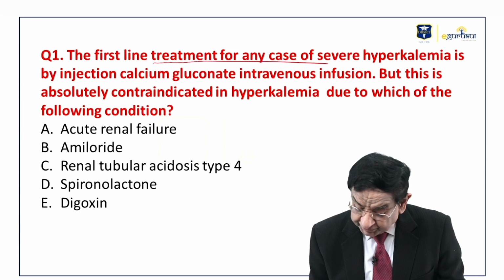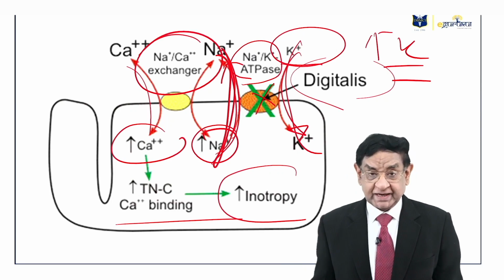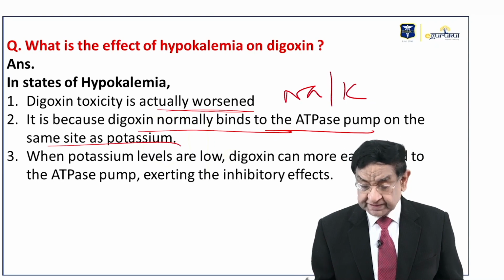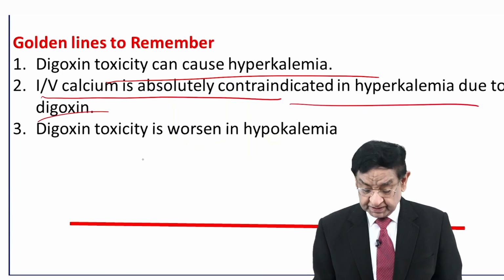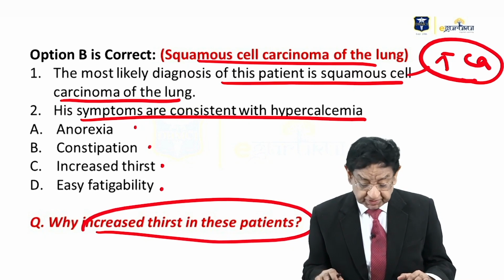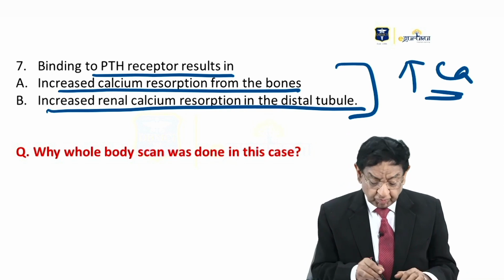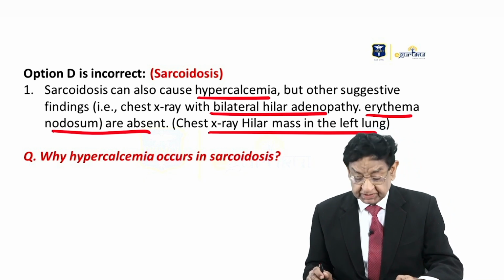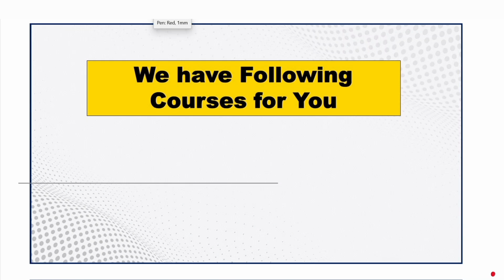NEET SS (DM Entrance Exam) Most Important MCQ's Session 3 || Dr. Mukesh Bhatia | DBMCI | eGurukul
Gear up for the Most Important MCQ's Series for NEET SS (DM entrance EXAM) preparation by Dr. Mukesh Bhatia.